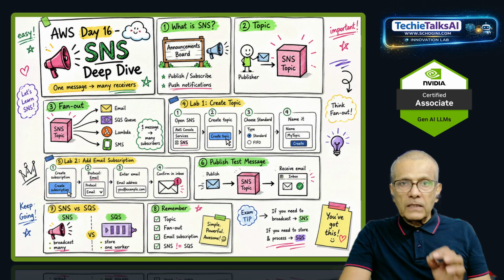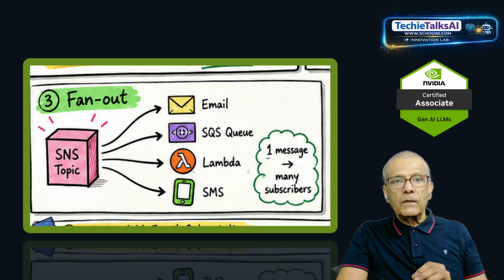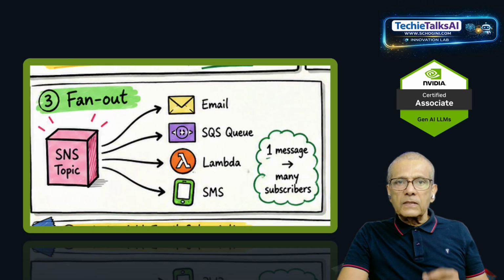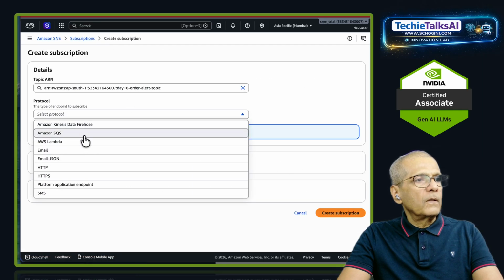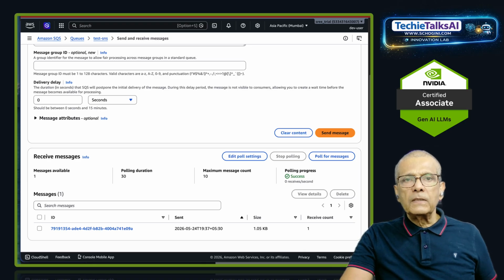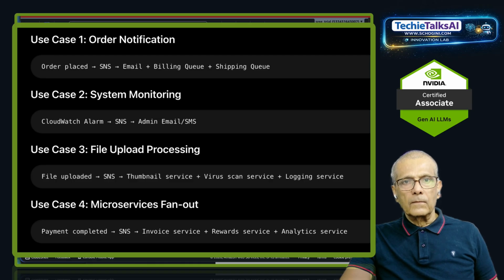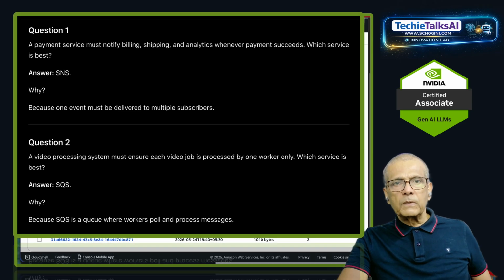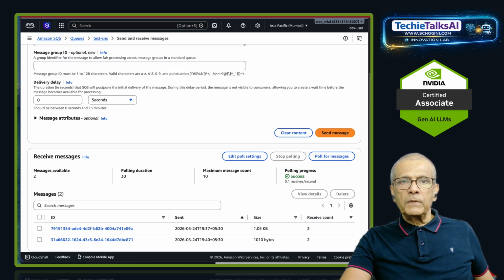AWS SNS Explained in 20 Minutes! Topics, Fan-Out & Email Alerts | AWS Developer Day 16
Can one message reach many systems at the same time? Yes — that is the power of Amazon SNS!

In this beginner-friendly AWS tutorial, we deeply understand Amazon SNS, Topics, Fan-out architecture, and how SNS is different from SQS. You will also do a simple hands-on lab where we create an SNS topic, add an email subscription, confirm it, and publish a test message.

This is Day 16 of our AWS Developer learning journey, explained in a simple question-and-answer style for students, developers, cloud beginners, and AWS certification aspirants.

In this video, you will learn:

✅ What is Amazon SNS?
✅ What is an SNS Topic?
✅ What is Fan-out?
✅ How to create an SNS topic
✅ How to add an email subscription
✅ How to publish a test message
✅ SNS vs SQS explained simply
✅ Real-world AWS architecture examples
✅ Common exam-style mistakes to avoid

If you are preparing for AWS Developer Associate, Solutions Architect, or building real cloud projects, this SNS lesson will make event-driven architecture much easier to understand.

📌 Simple memory trick:
SNS = Loudspeaker
SQS = Waiting Queue

Watch till the end for the revision and AWS exam-style questions!